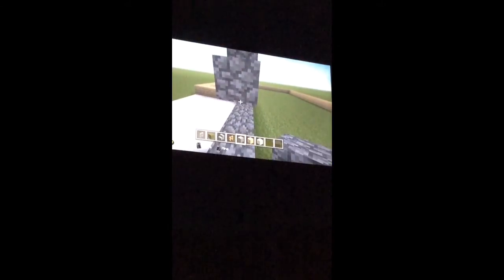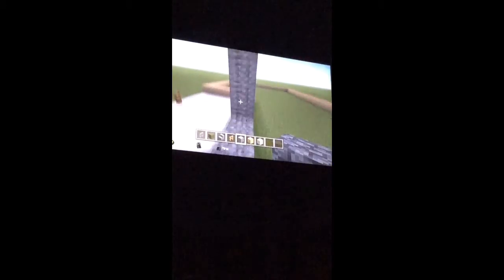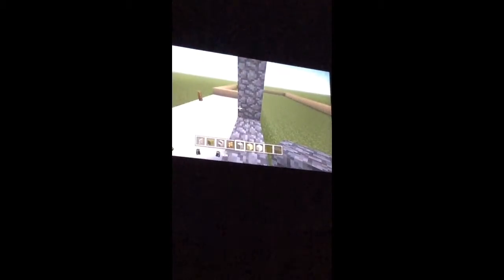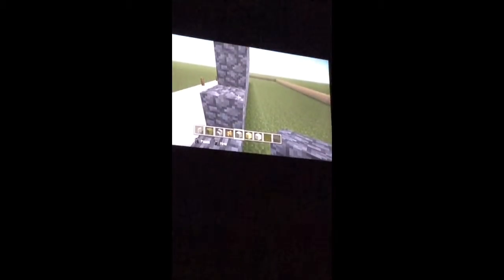Minecraft lets build a ranch house part 1 house # 1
Question of the day: should I change my YouTube channel name?

Defiantly check out TJ awesomeness and Snowhound07

Stay awesome!